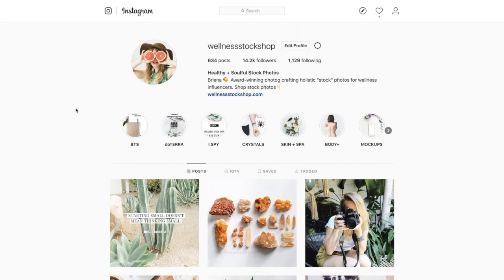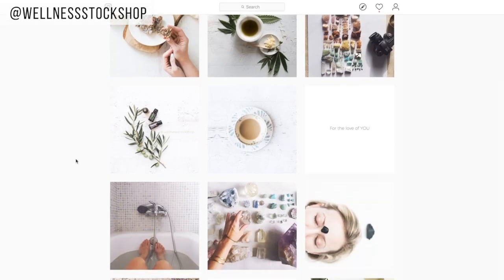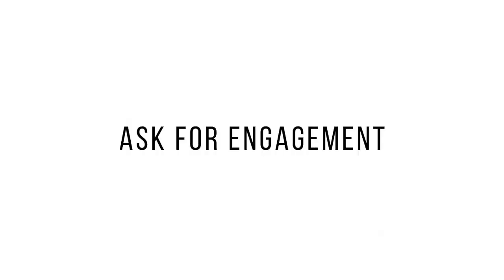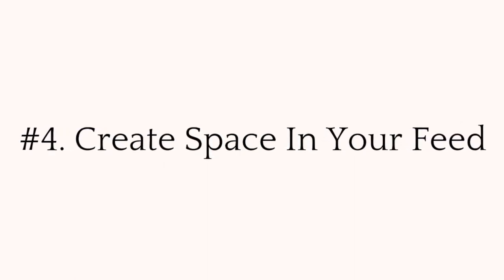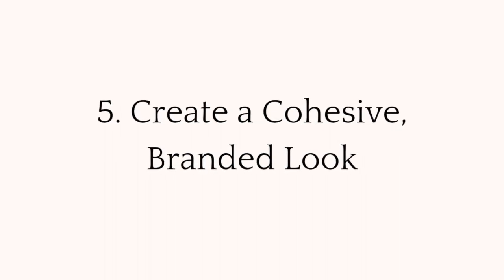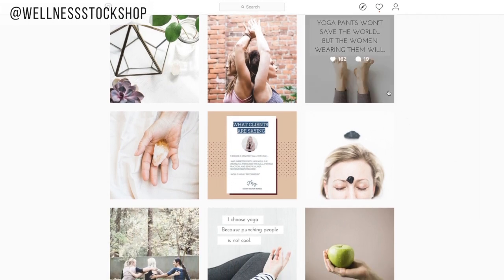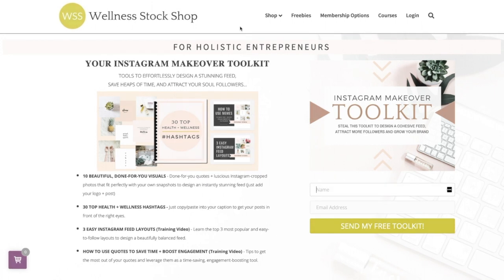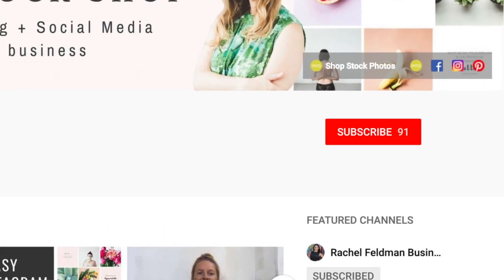HOW TO BOOST INSTAGRAM ENGAGEMENT WITH QUOTES (How to use quotes to boost engagement on Instagram)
HOW TO BOOST INSTAGRAM ENGAGEMENT WITH QUOTES (How to use quotes to boost engagement on Instagram) // Want Instagram engagement tips?

This video will show you how to boost Instagram engagement with quotes and how using quotes can save time and help you design a beautiful feed. If you’re looking for ideas for Instagram engagement for business or the best Instagram engagement tools, this video will show you how to incorporate quotes as a top Instagram engagement formula.

FREE SOCIAL SAMPLER BUNDLE (Get a 20 beautiful social graphics, including quotes)

Access thousands of Instagram photos and done-for-you quotes inside my WELLNESS STOCK SHOP PHOTO MEMBERSHIP